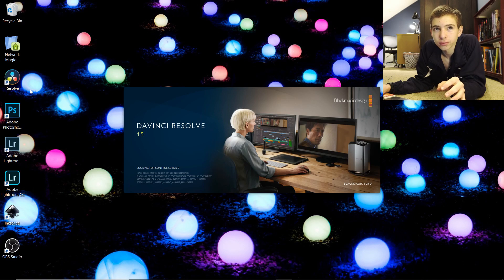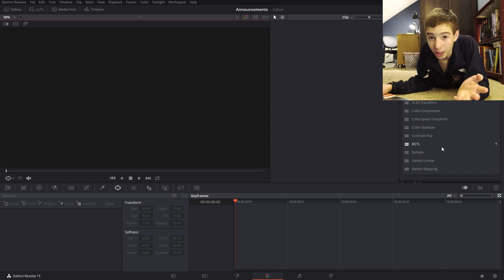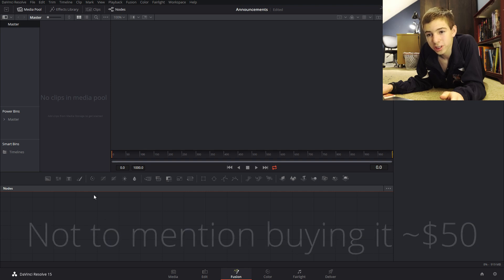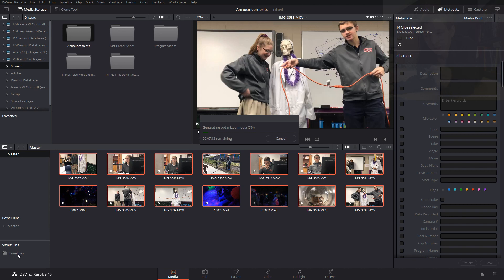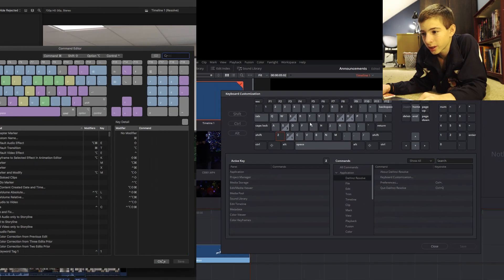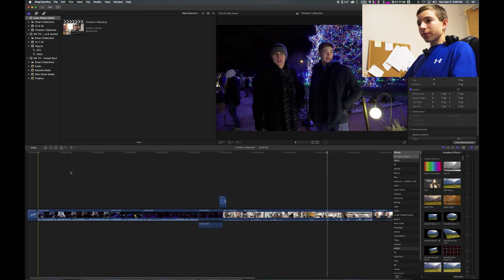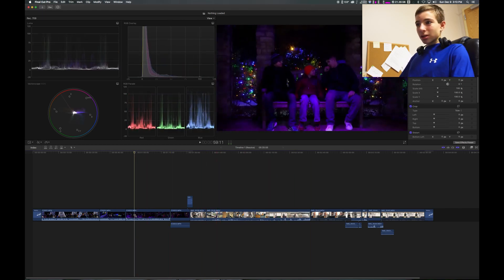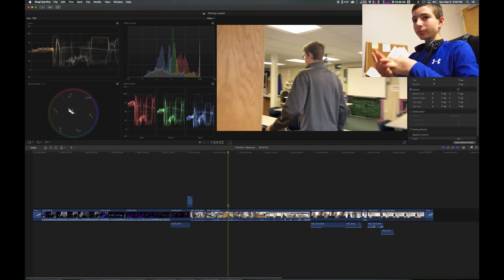Final Cut Pro X Vs. Davinci Resolve 15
This is a video I made for a school project but figured that since it would be helpful to any editors, I would post it to YouTube as well. So, here I am with this video.